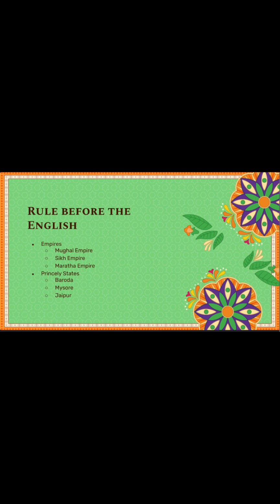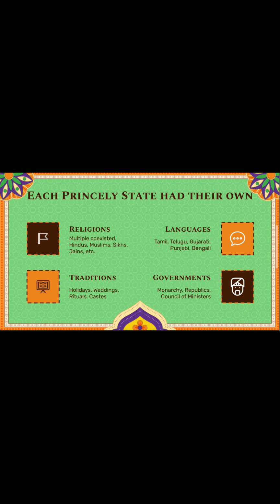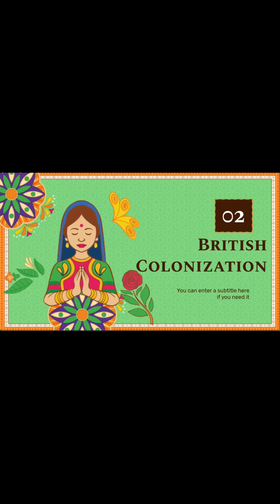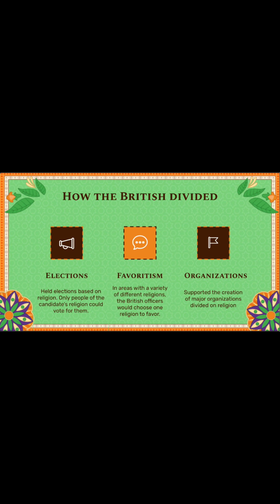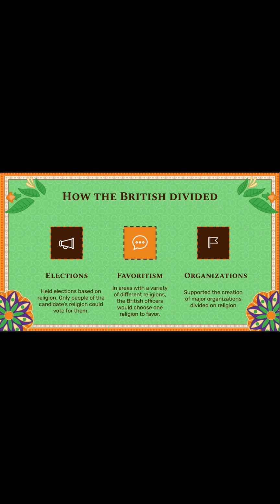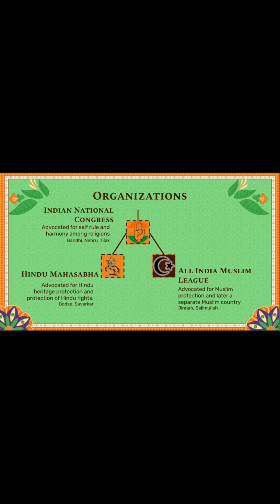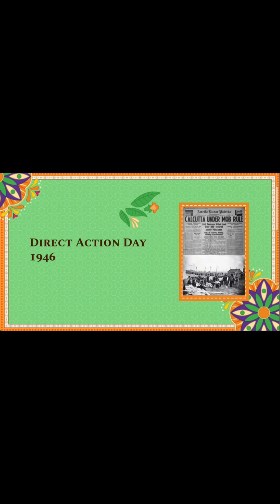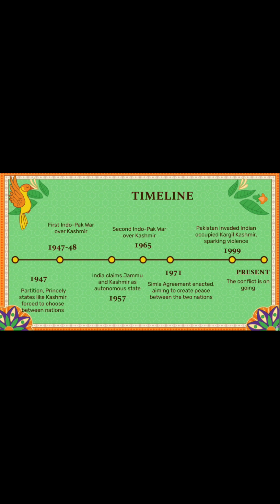India Vs Pakistan Conflict